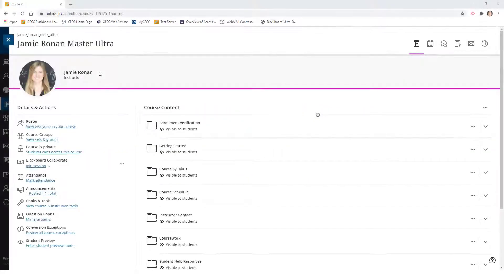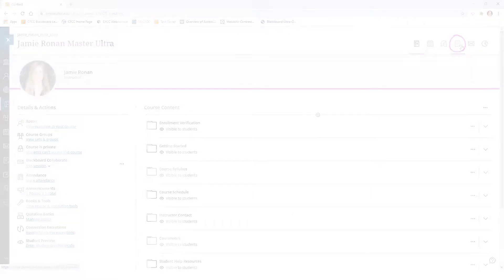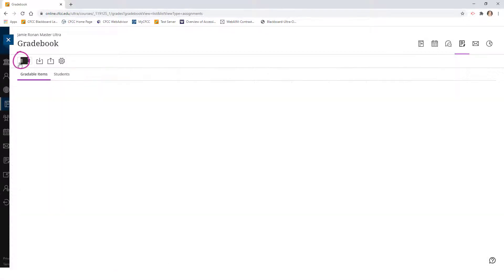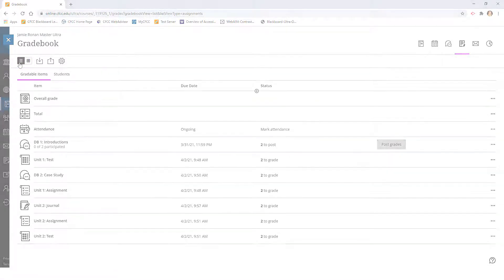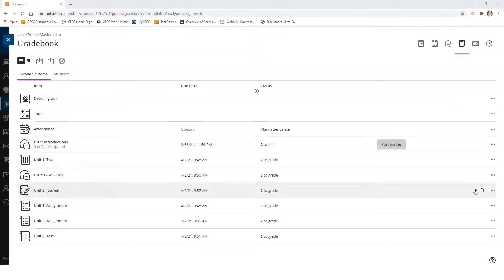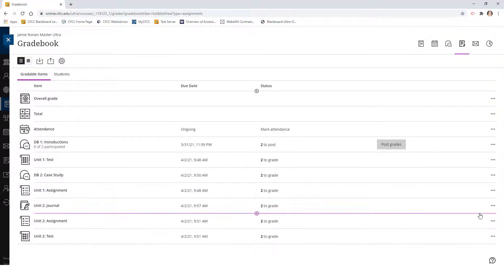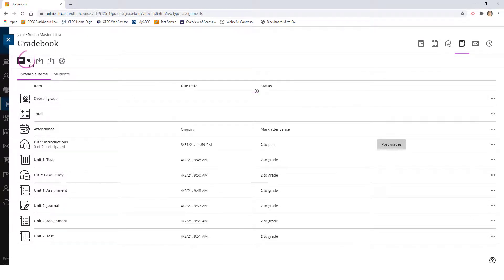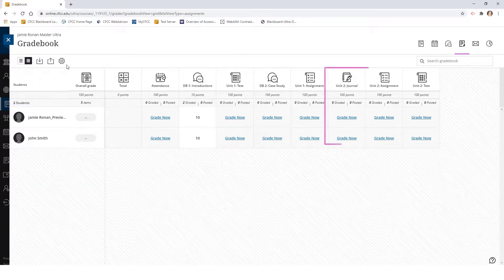Blackboard Ultra: How to Organize Gradebook Columns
A brief video tutorial on how to organize gradebook columns in Blackboard Ultra at Cape Fear Community College.